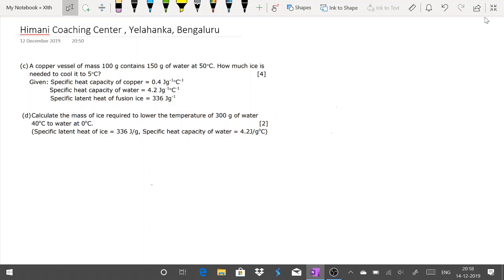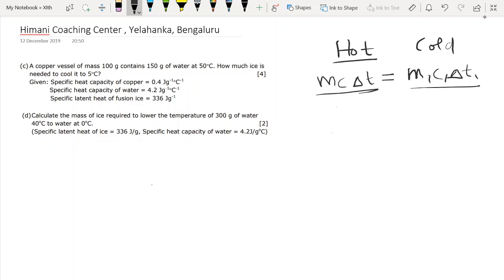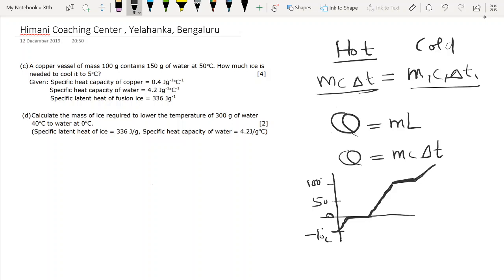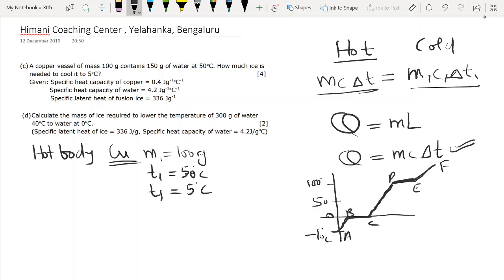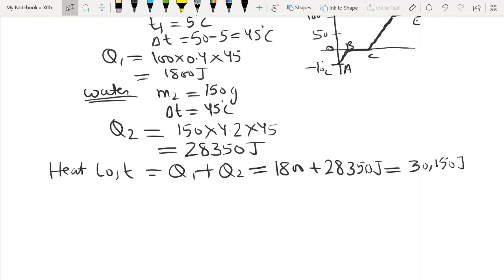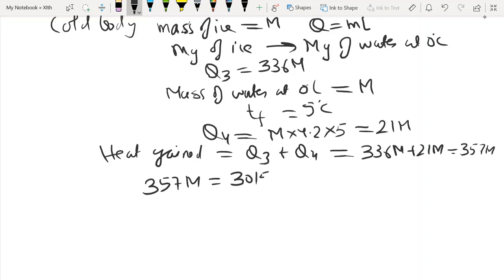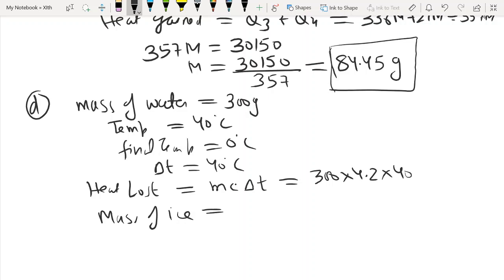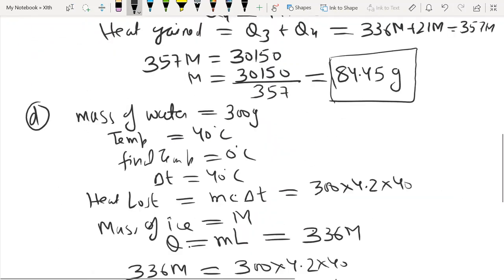ICSE Class 10th . Board questions from chapter Heat.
Numerical from board paper of 2016 explained in easy way.